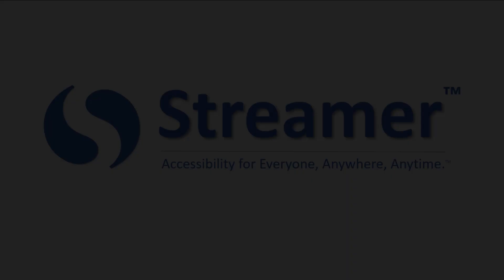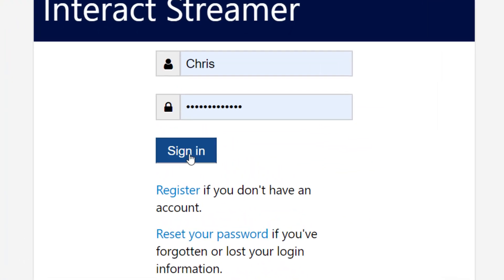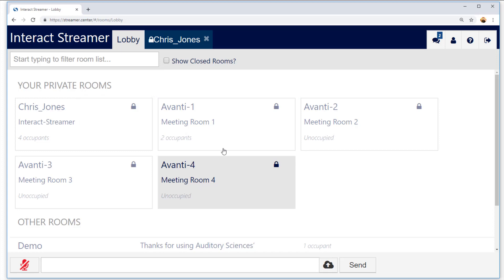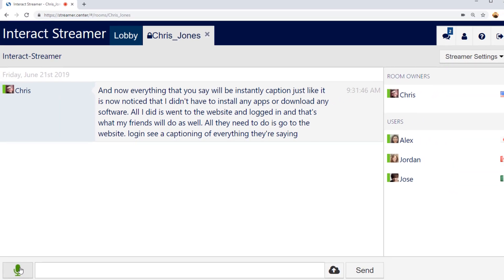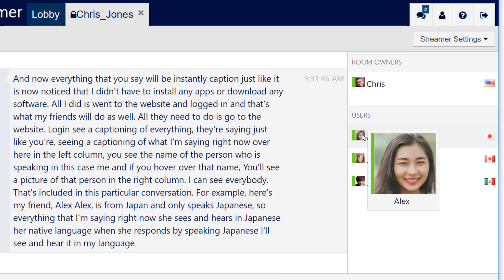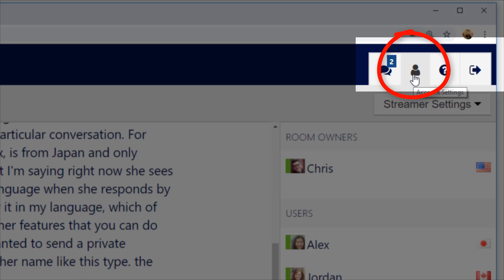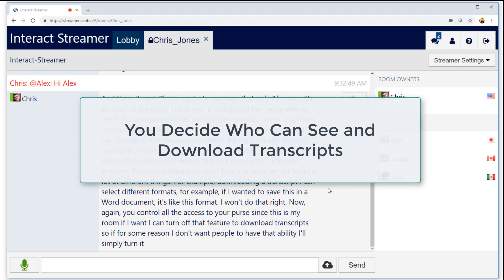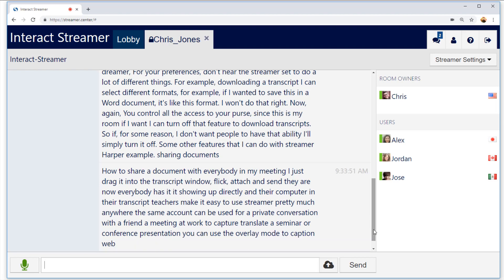Streamer™ -- Private and Secure Captioning, Note-Taking, Speech Generation and Translating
Streamer™ is a private and secure captioning, note-taking, speech-generation, and translation system that you can use as often as you like to communicate with as many people as you want. There are no apps to download, invite codes to share, or URLs to distribute. and login using a password protected user account, that’s all it takes. And because it is a website, Streamer runs on laptops, tablets, MacBooks, iPads, iPhones, Android phones, Chromebooks and more. Use it anytime, anywhere, and with most any language.

Streamer™ is completely secure. Unlike other captioning and translation systems where your data is shared with third parties, with Streamer your data is yours alone. Streamer is fully compliant with DoD Data Privacy Requirements including FIPS 140-2 and is HIPAA and FERPA compliant. All data is fully encrypted, and with a subscription to Streamer you alone control access to your personal and private captioning rooms. We never monitor or sell your data to anyone, ever. Never have, never will.

Creating your own streamer system is easy. It takes less than a minute to configure a Streamer system for your school, workplace, agency, church, or one for your own use. To get started with a free 30-day trial, go and click on the More Information link.